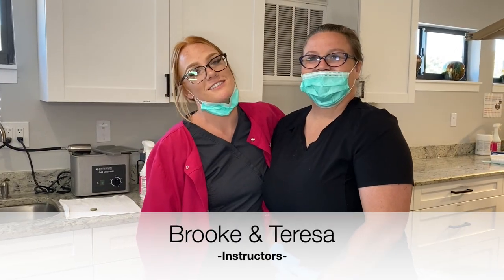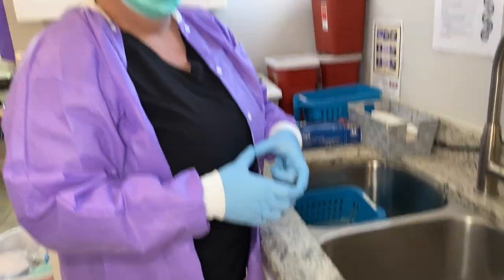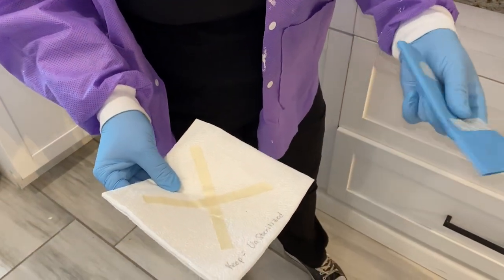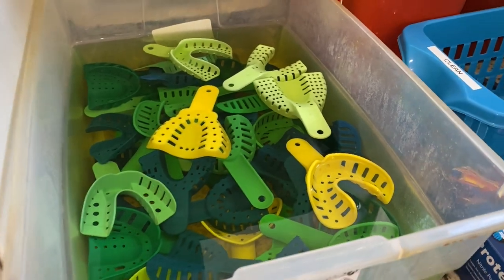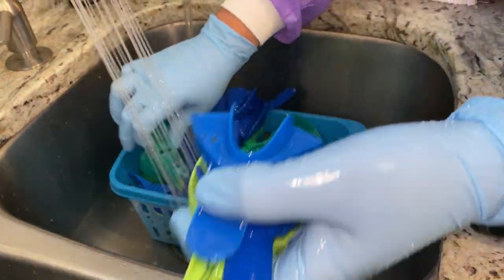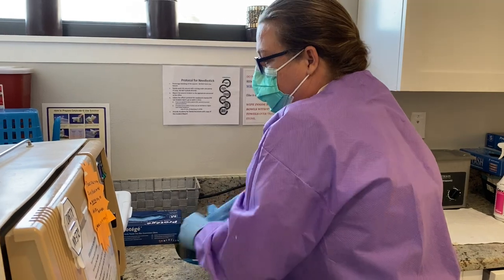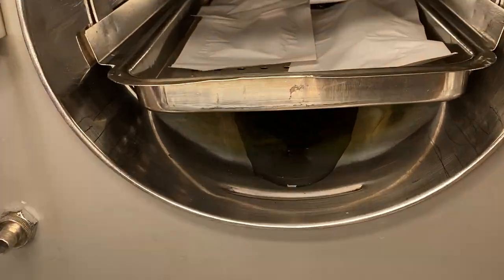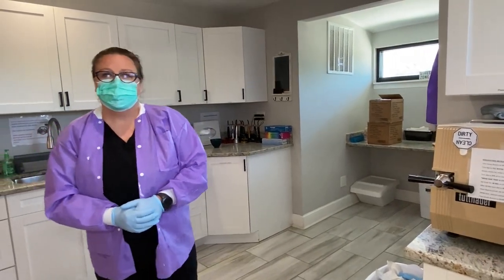STERILIZATION- Autoclave, Cold Sterile, & Ultrasonic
0:00 Intro
0:42 The Ultrasonic Dental Instrument
1:30 Bagging the Dental Instruments in Sterilization Pouch for the Autoclave
1:43 How to Tell If Instruments Have Been Sterilized
2:03 Cassets and Tape for Autoclave
2:33 Cold Sterile/Glutaraldehyde
3:19 Remove Impression Trays from Cold Sterile/Glutaraldehyde
4:40 Placing Impression Trays into Cold Sterile/Glutaraldehyde
5:33 The Dental Autoclave Machine (Sterilizer)

This video will demonstrate how to set up/utilize the Ultrasonic, how to bag instruments in either a sterilization pouch or cassette, how to properly sterilize using Cold Sterile/Glutaraldehyde, and how to use the Autoclave. Note that every dental office will have a different setup or make/model of equipment so always follow the manufacturer's instructions.

Ultrasonic cleaners are the first step in preparing dental instruments for sterilization. Ultrasonic cleaners are used for dental instruments before the sterilization process to avoid the heat from the Autoclave “baking on” blood, tissue and other organic residues that cause infection problems.

A dental autoclave, also known as a steam sterilizer, is the machine that is used to properly sanitize dental equipment after its use. It utilizes high-pressure temperatures and steam to combat debris and bacteria.

In Dentistry,  Universal/Standard Precautions with Proper Sterilization of Instruments and Disinfection of the dental area along with the proper PPE  (Personal Protective Equipment) is ESSENTIAL.

Dental Assisting is a high demand career in the healthcare field with a starting pay currently ranging between $17-$20+ per hour for new graduates. The pay range can be different for each individual and can be based on if benefits are offered, the geographic location of the office, the duties required for that specific position, the abilities of the dental assistant, along with other factors that is determined by the dentist.